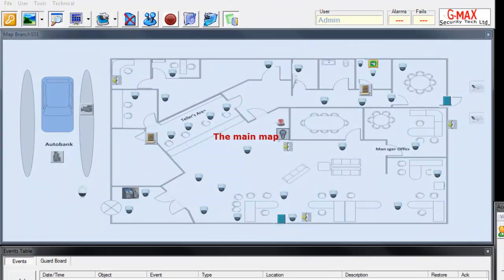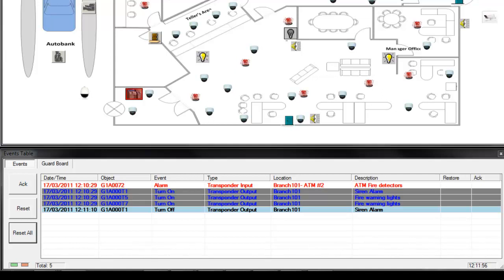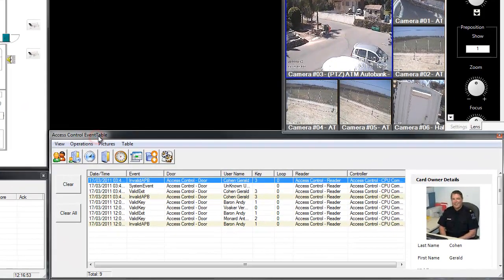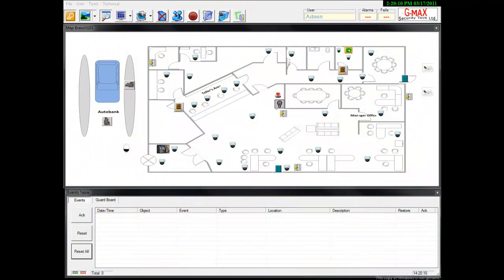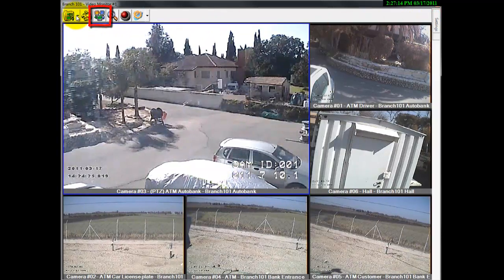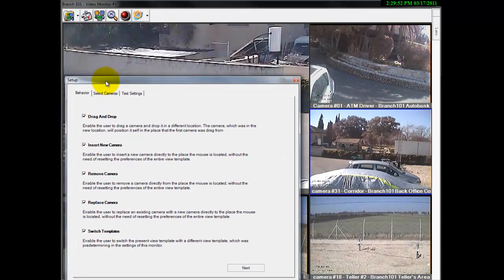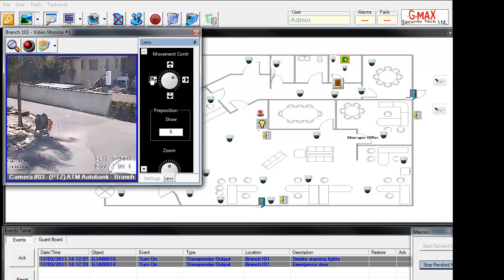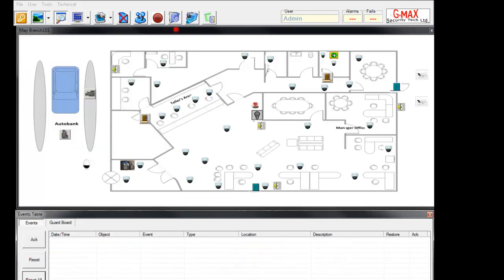Security Center Program